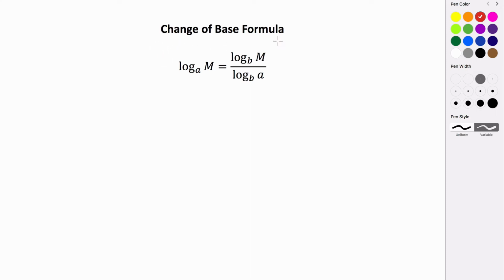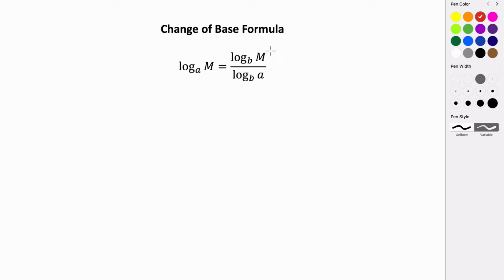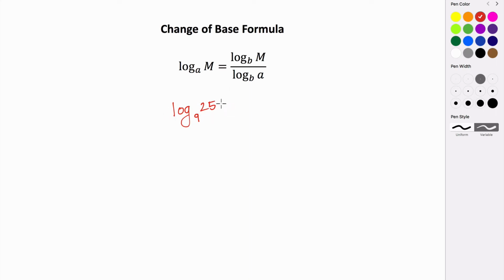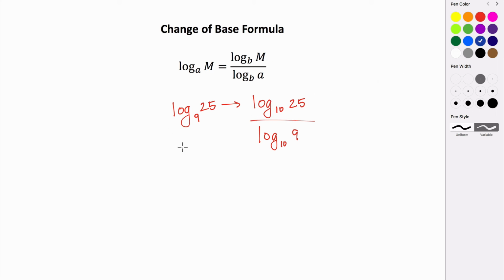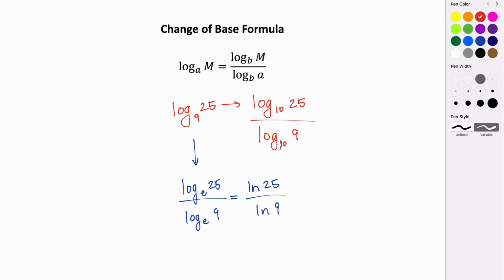Change of Base Formula for Logarithms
In this video, we see how the Change of Base Formula for logarithms is used to evaluate and simplify logarithmic expressions.